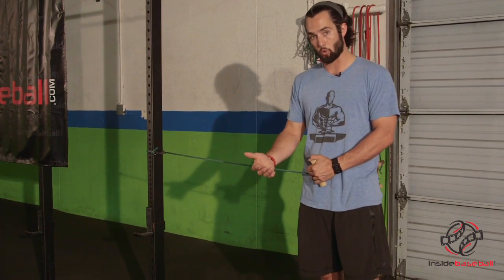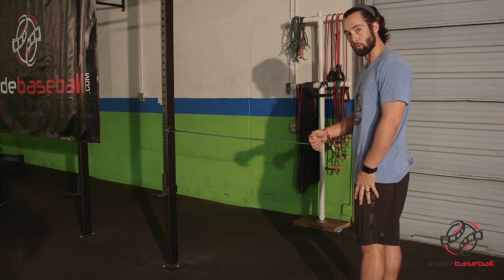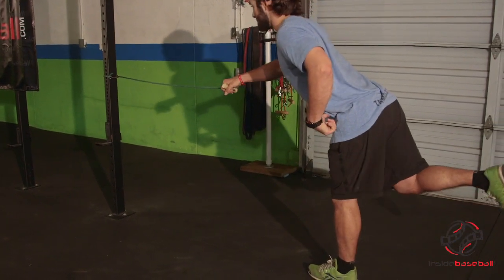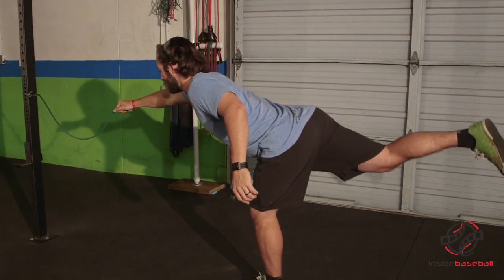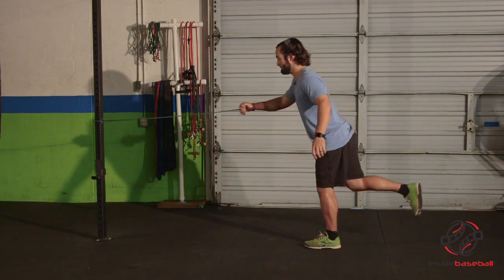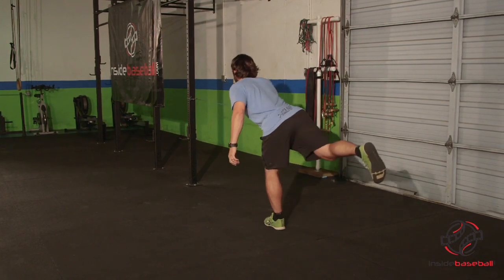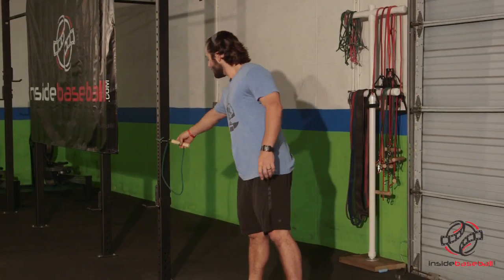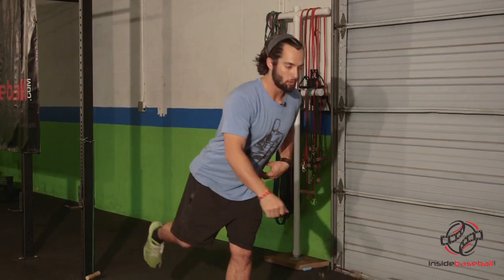20140223_21_TBA_Single Leg Reach and Pull-_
Coach Cale Owen demonstrates a unilateral movement designed to increase stability and pulling power. The single leg reach and pull can be performed with a cable machine at the gym or with a band with handle attached. This is a 2 part movement, but as you get more comfortable with it you can transition into more of a fluid motion with no pauses. Start with 2-3 sets of 6 reps, as you progress, add more reps and sets into your program.